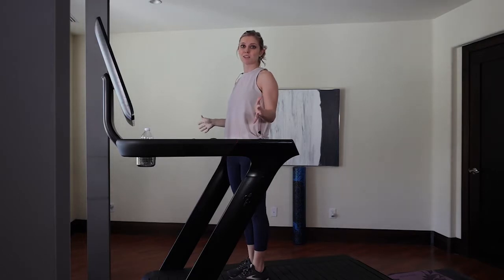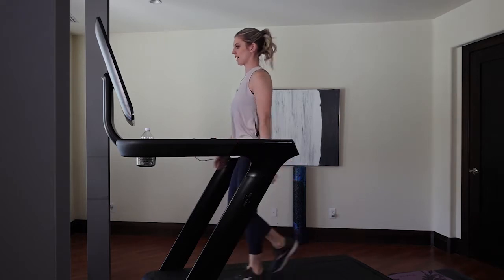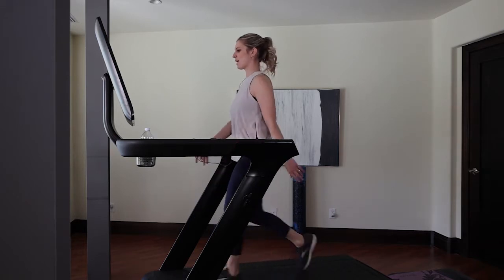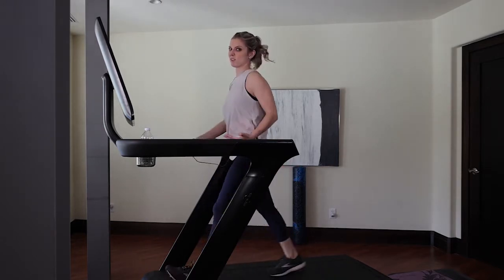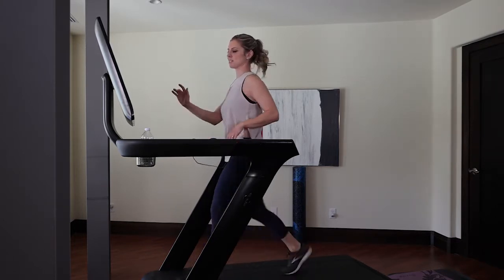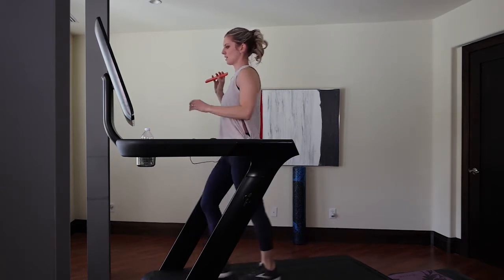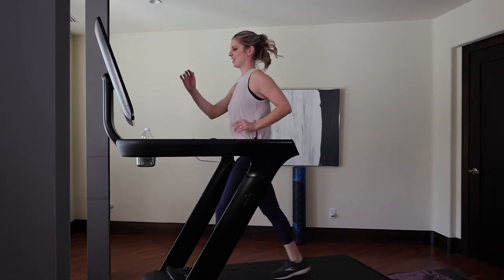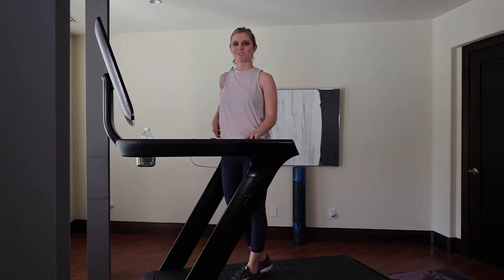Walking Workout for Seniors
15 minute, moderate-intensity walking workout for seniors!
Dr. Katie ensures that those on a treadmill and those walking outside, or just around the home can maintain a brisk pace using a metronome.